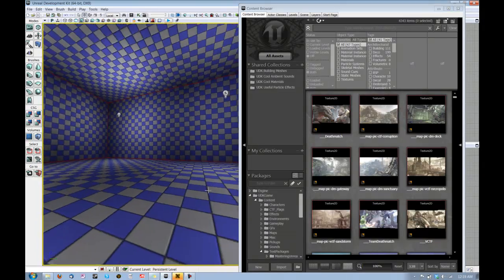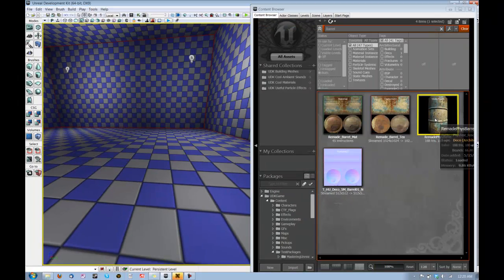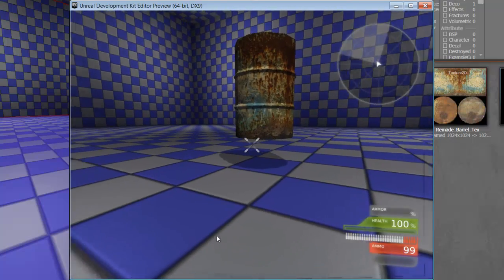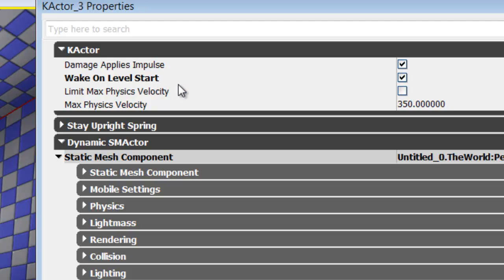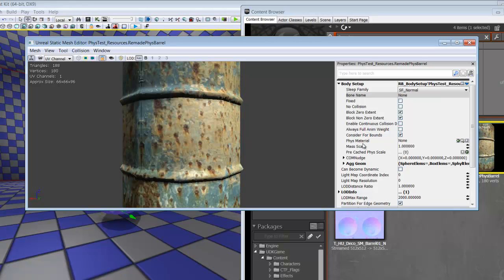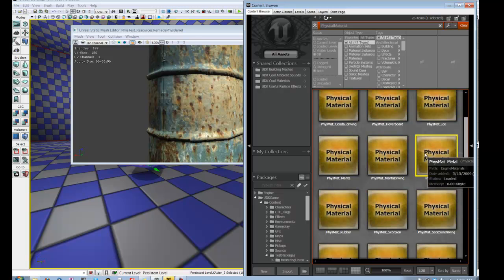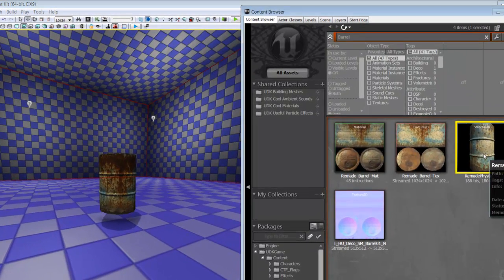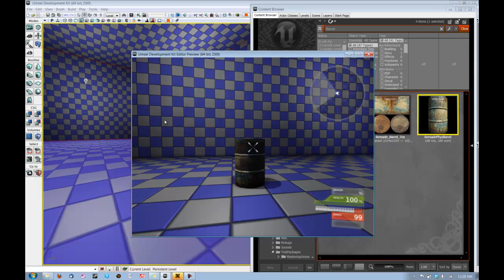Basic_Physics_Tutorial(May2011).mp4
A tutorial on creating a basic physics object and giving it basic mass properties for the May 2011 version of UDK.